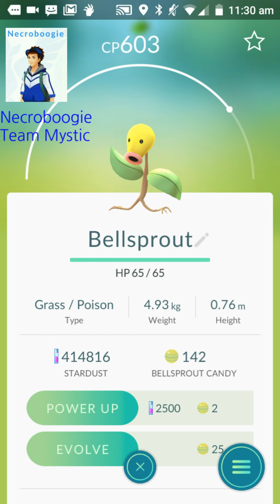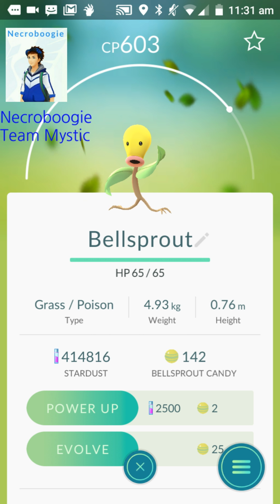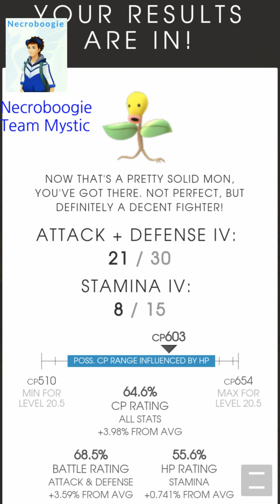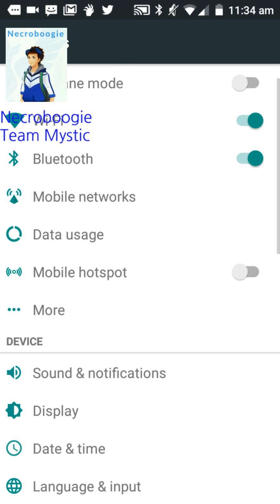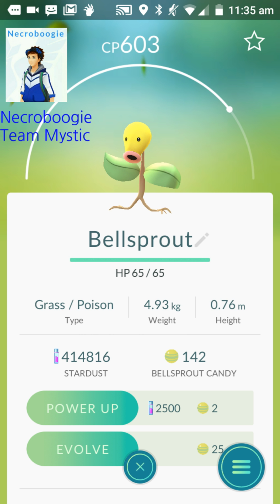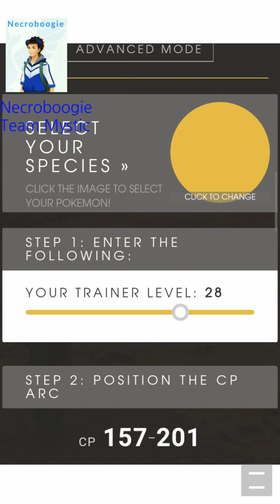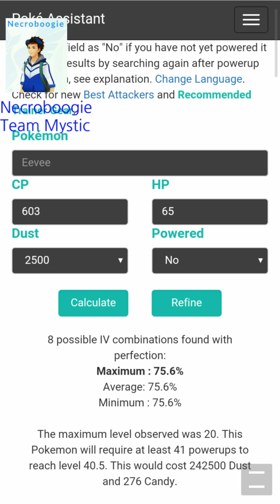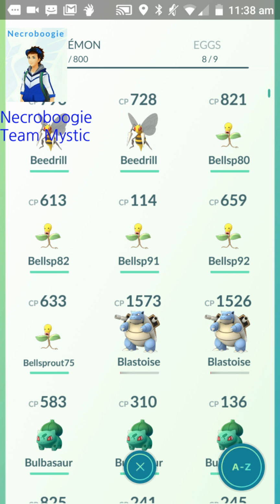Pokemon Go: How to Calculate IV using different Calculators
Show you how to get true IV by using different IV Calculators, and how to make sure you're getting the right result.